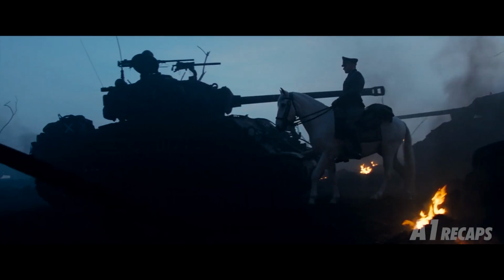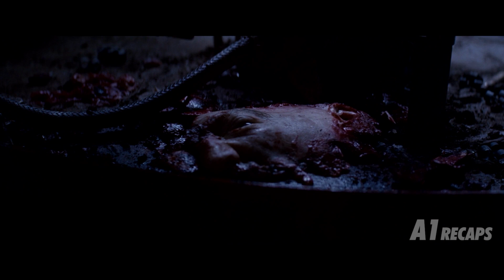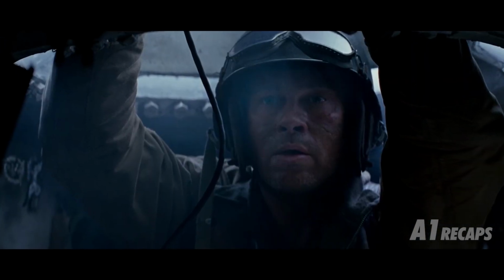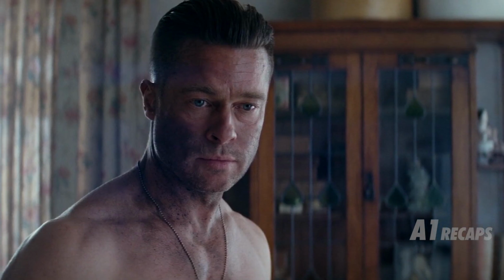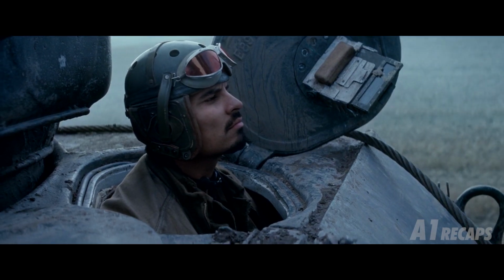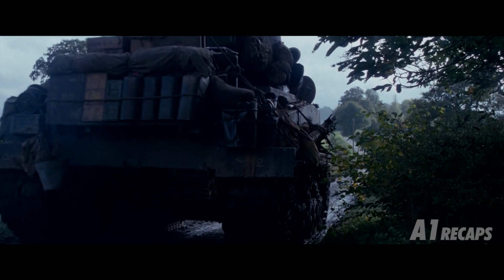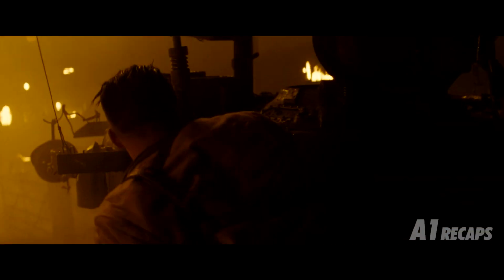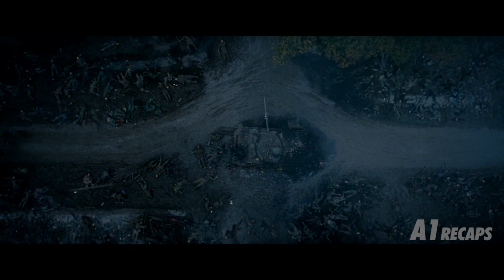5 Soldiers With A Tank , Put A Impssoible Fight with massive German army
In today’s video, we’ll be recapping the 2014 war film “Fury”. Directed by David Ayer, the movie follows the story of a US tank crew led by Don “Wardaddy” Collier (played by Brad Pitt) as they fight their way through Germany during the final months of World War II. The film depicts the brutal realities of war and the psychological toll it takes on soldiers, as well as their loyalty to each other and their willingness to risk their lives for their fellow soldiers. “Fury” received positive reviews for its realistic portrayal of war and its intense battle sequences. The film was also praised for its performances, particularly Brad Pitt’s portrayal of Wardaddy. Join us as we take a closer look at this gripping and emotional film.